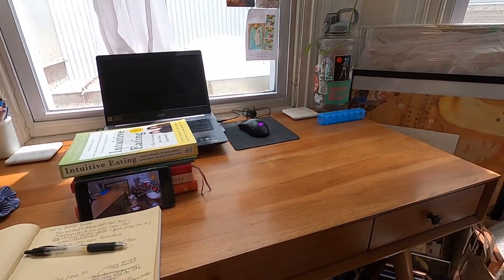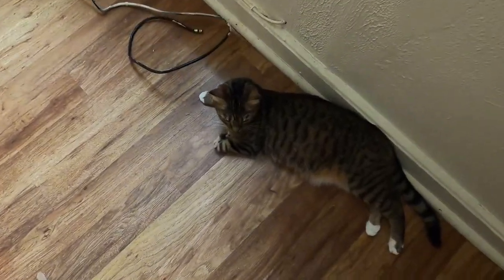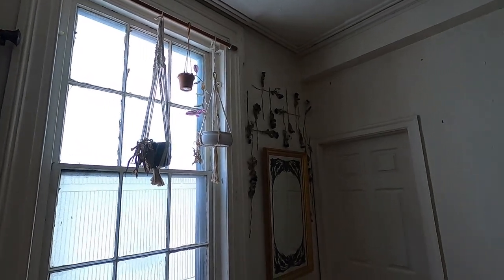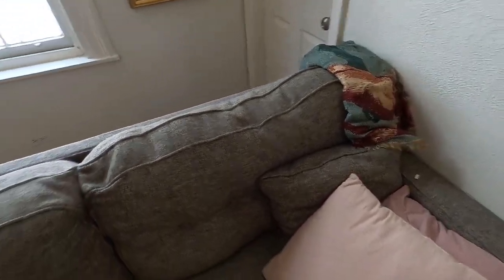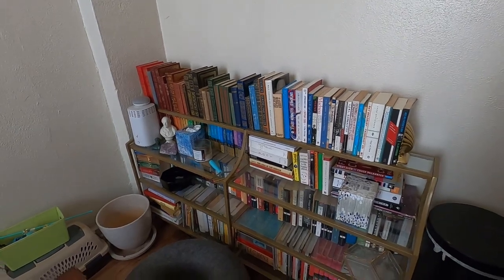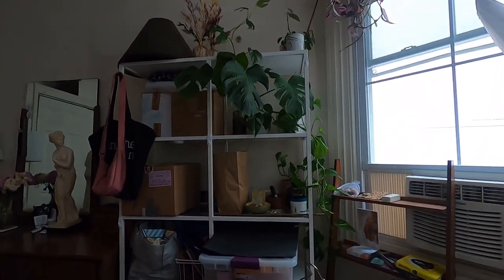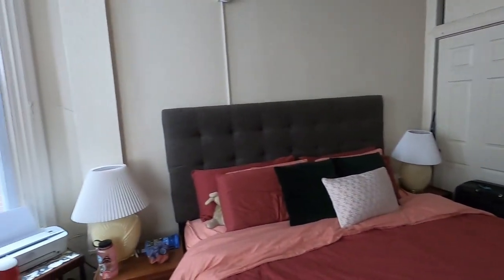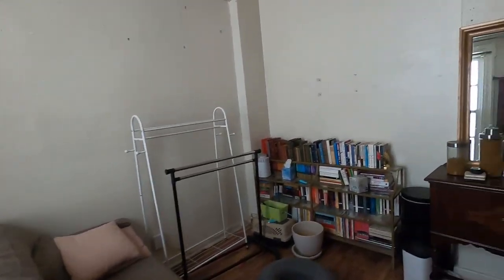unmaking over my apartment *satisfying* | moving vlog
The time has come... I'm undecorating and taking apart my beloved apartment in preparation for my move to a bigger and better space! Let's hope I get my security deposit back...